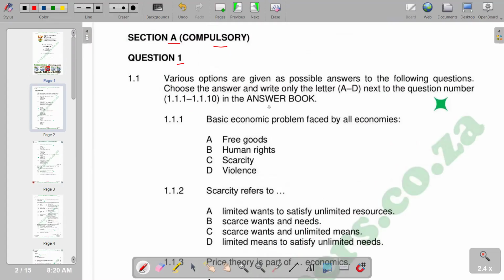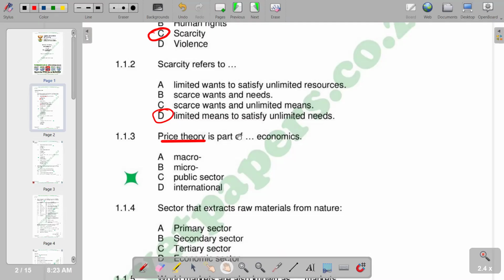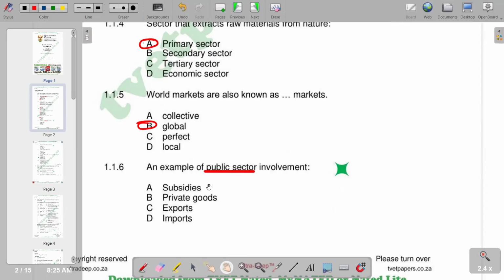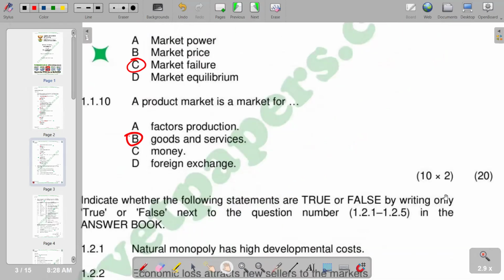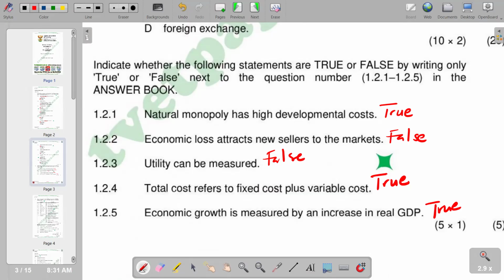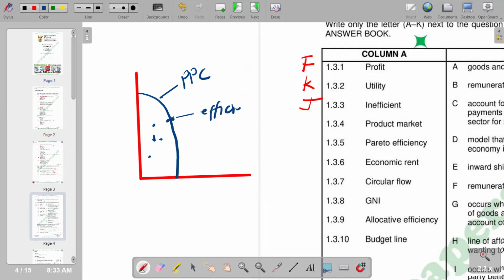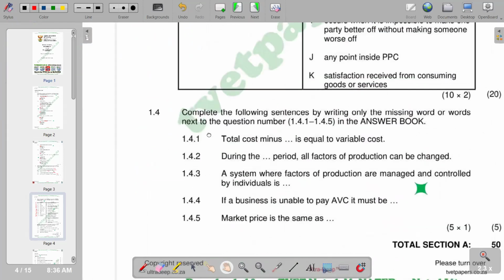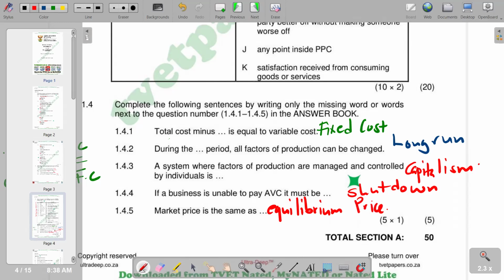ECONOMICS N4 JUNE 2025 SECTION A